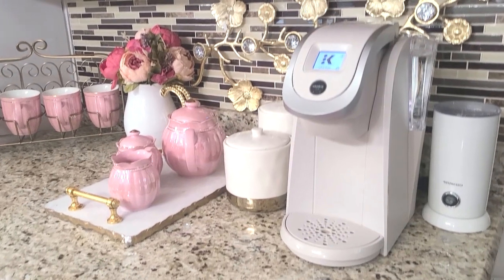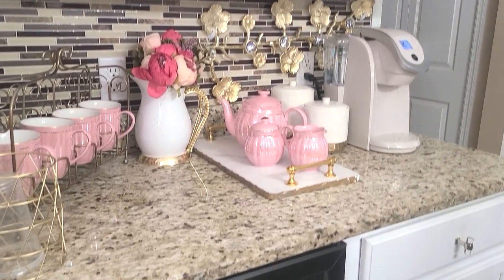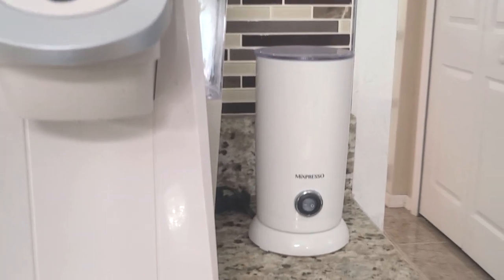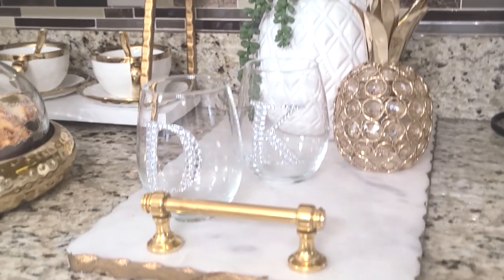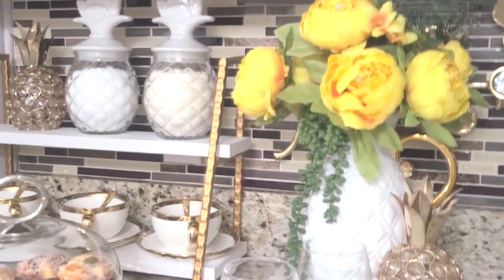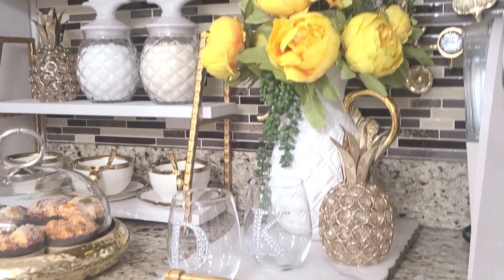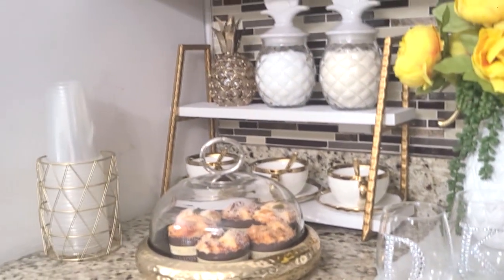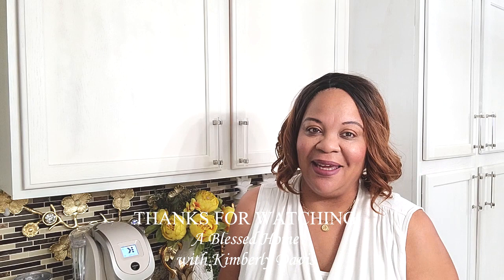Summer Coffee Beverage Bar 2022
Summer Coffee/Beverage Bar Collab 2022

Host of The Summer Coffee/Beverage Bar Collab 2022
(2) List my channel and playlist links in your description box!
(3) Use the hashtag
(4) PLEASE be on time ⏲️ | No next day uploads will be accepted after upload date!
(5) Have fun and enjoy your coffee | beverage bar!

(Amazon Items in Video)
6 Pieces Fake Cupcakes Bread Decor, Simulation Artificial Fake Cakes Kitchen Toy Food Dessert Display Props

American Atelier Pineapple Ceramic Pitcher, 7.9x6.1x10, White
***CURRENTLY UNAVAILABLE
Song: Come Gimme Love
Artist: King Sis
WHAT YOU SHOULD DO NEXT:
Remember to show some love by clicking SUBSCRIBE | Don't forget to "like" this video, hit the notification bell twice 🔔 & become a part of The Blessed Family by clicking the links below 👇🏻